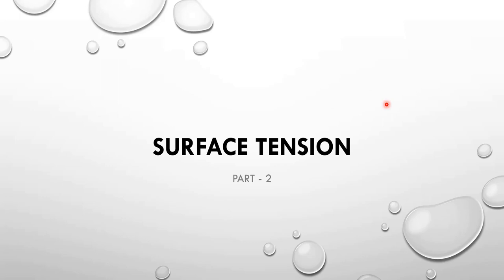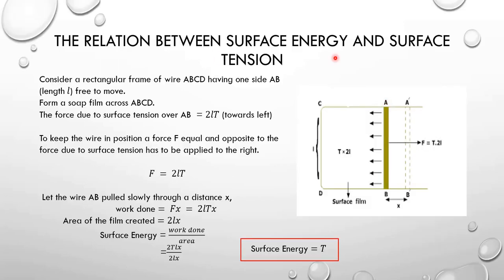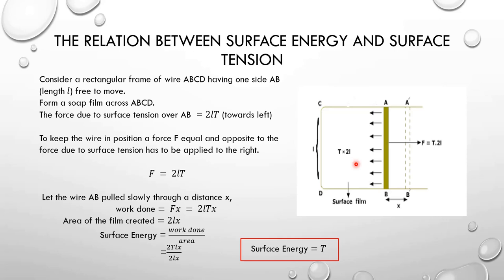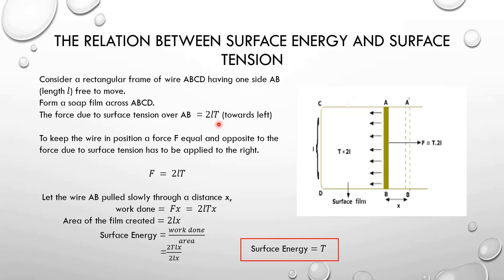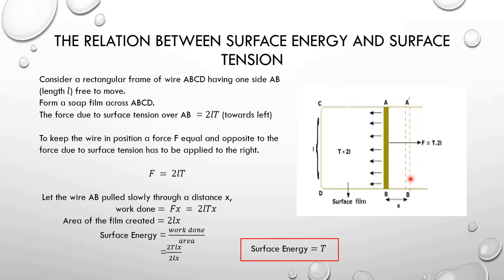Surface Tension Part 2 | Complementary Course in Physics| Calicut University| First Semester Physics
Hi,
In this session we are discussing about the relation between surface tension and surface energy, angle of contact and pressure difference across curved liquid surface